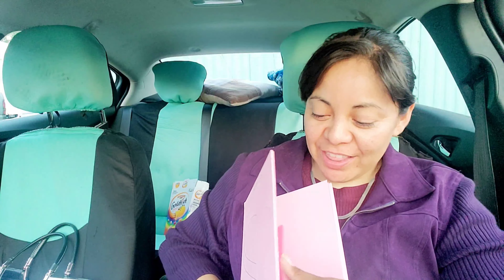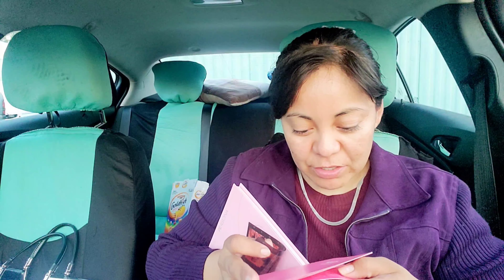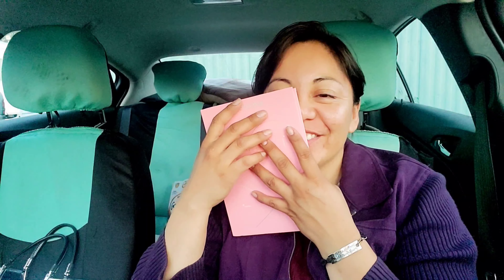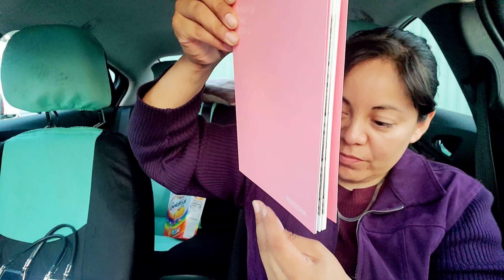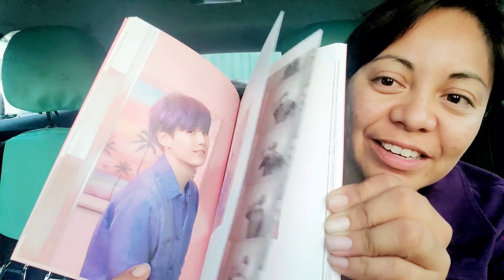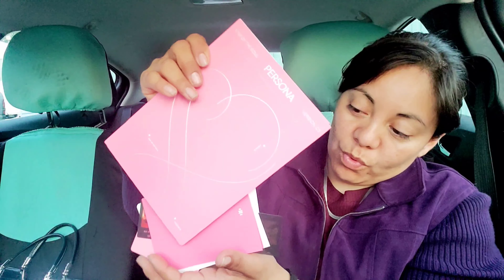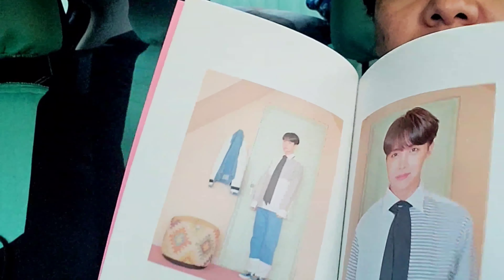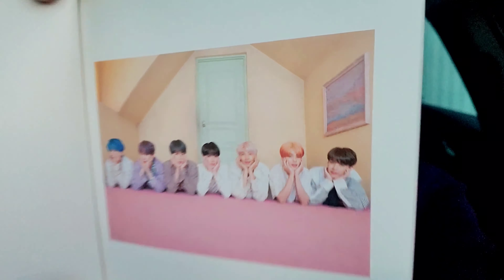BTS Persona Ver. 1, 2, and 3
Finally growing my BTS collection.

Payday!?

Yes...

Bills? Don't know him.

Check out the music videos and albums.

(This video not expressly made for children.)